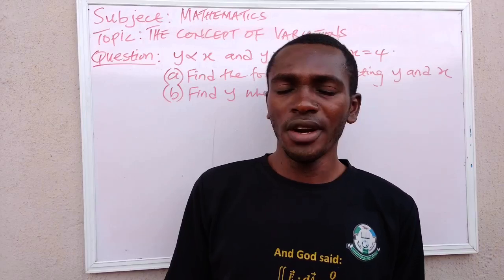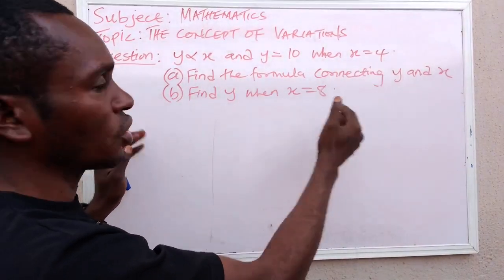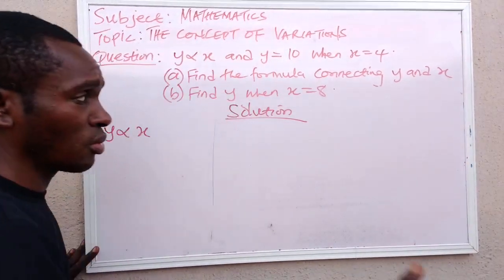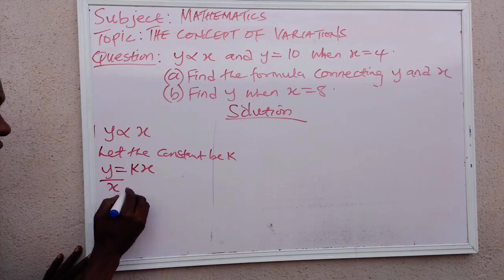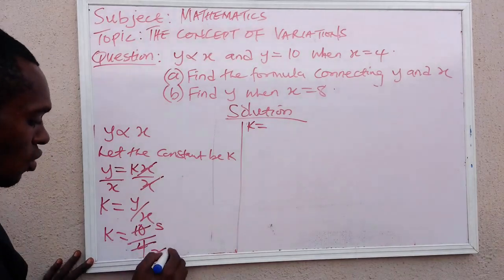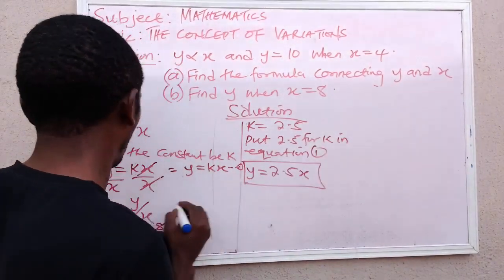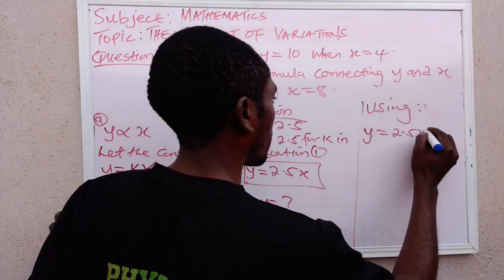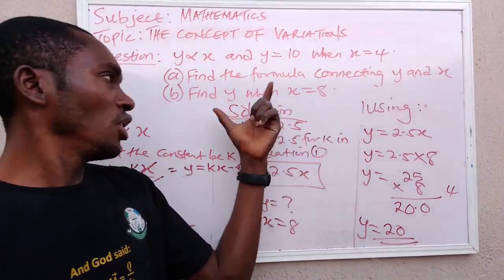DEALING WITH VARIATIONS (MATHS)